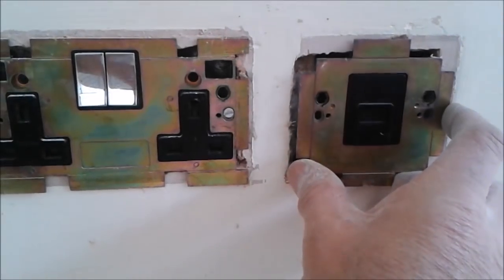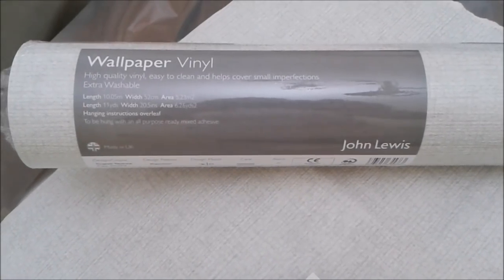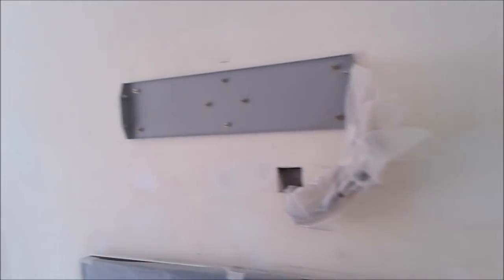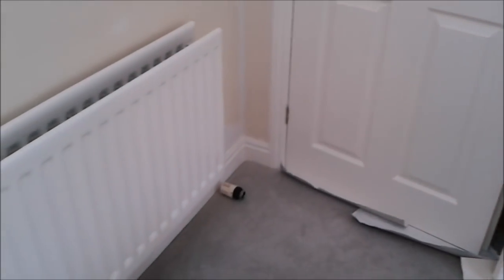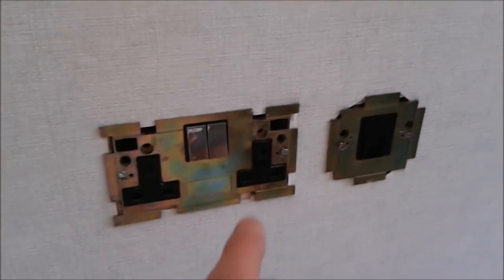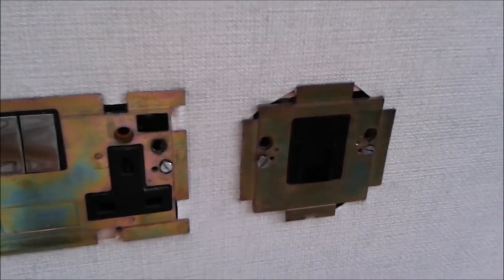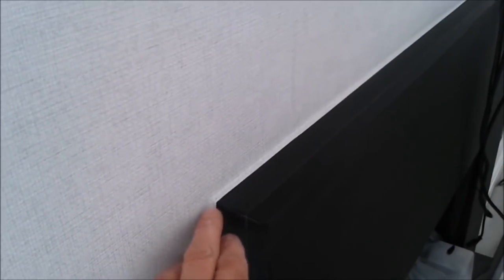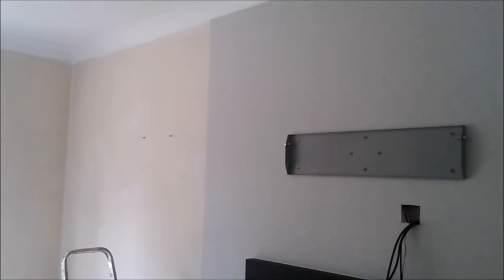Uncovering Problems Part 2 Paperhanging The Finish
Uncovering Problems Part 2 Paperhanging
The Finish